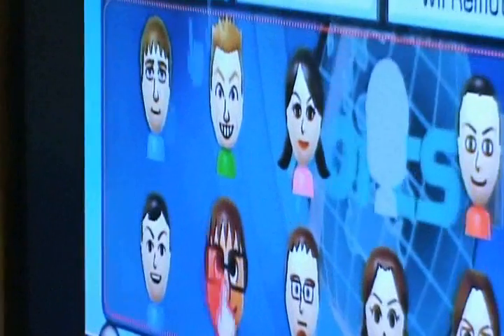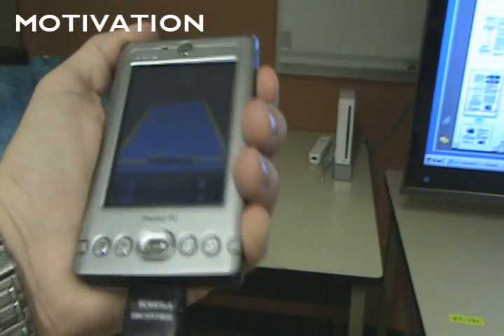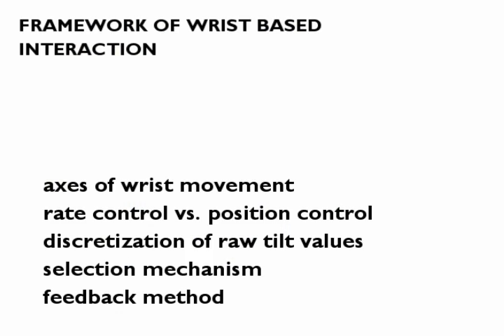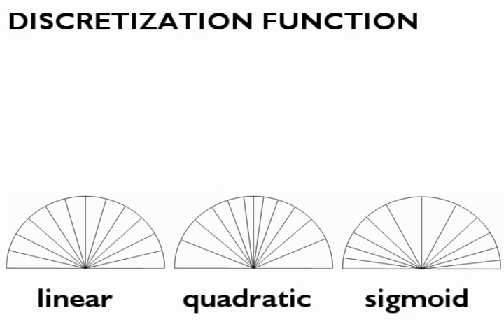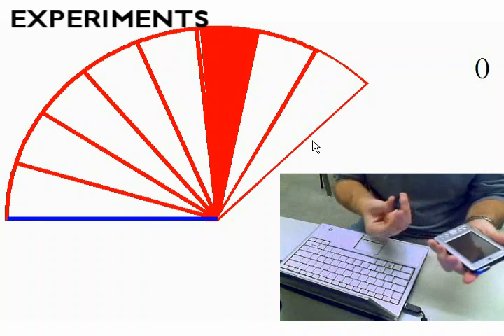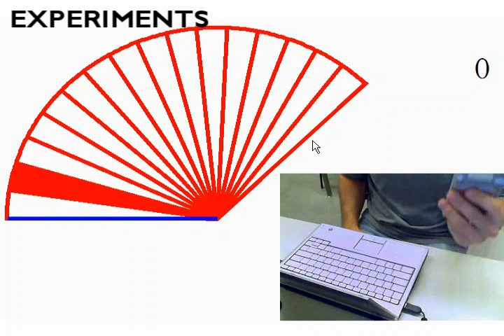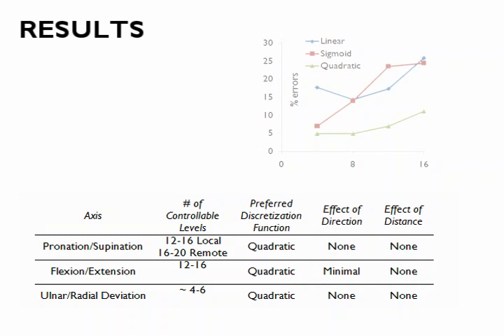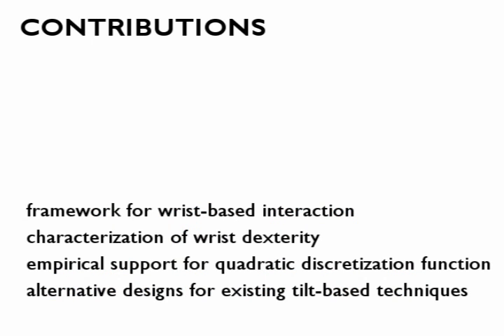Tilt Techniques: Investigating the Dexterity of Wrist-based Input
The work presented in this video is the result of a research project by Mahfuz Rahman, Sean Gustafson, Pourang Irani and Sriram Subramanian . The video accompanies a research paper presented at the 2009 ACM Conference on Human-Factors in Computing Systems (CHI 2009).

Abstract:
Most studies on tilt based interaction can be classified as point-designs that demonstrate the utility of wrist-tilt as an input medium; tilt parameters are tailored to suit the specific interaction at hand. In this paper, we systematically analyze the design space of wrist-based interactions and focus on the level of control possible with the wrist. In a first study, we investigate the various factors that can influence tilt control, separately along the three axes of wrist movement: flexion/extension, pronation/supination, and ulnar/radial deviation. Results show that users can control comfortably at least 16 levels on the pronation/supination axis and that using a quadratic mapping function for discretization of tilt space significantly improves user performance across all tilt axes. We discuss the findings of our results in the context of several interaction techniques and identify several general design recommendations.